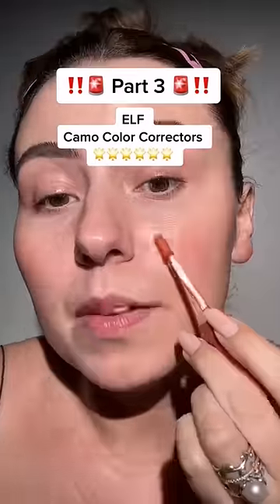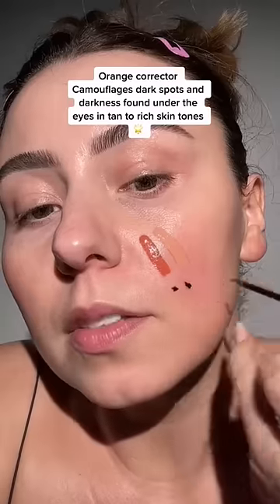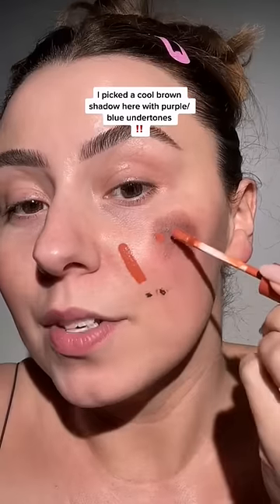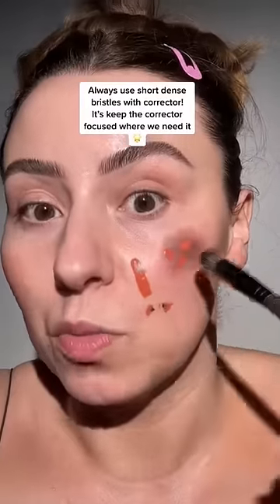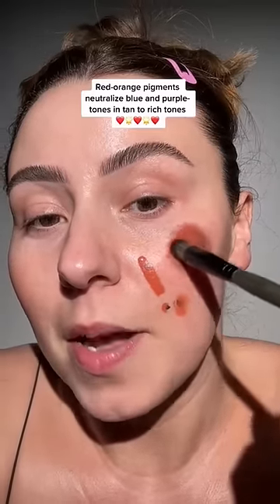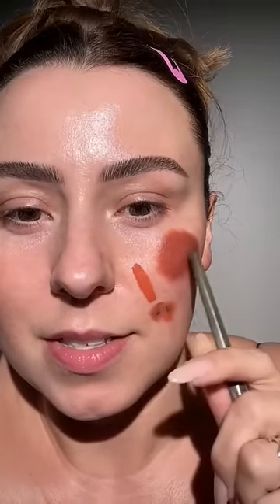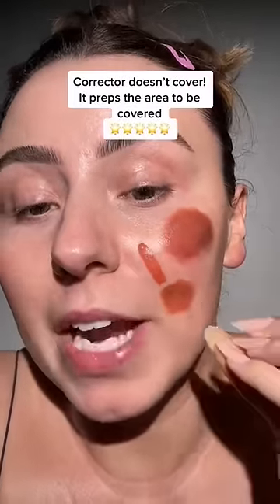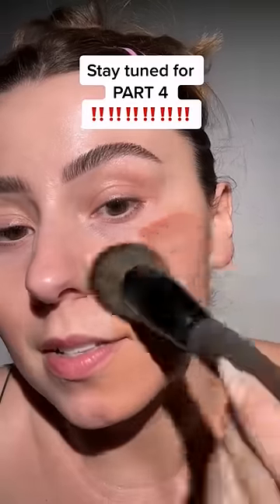SAVE THIS and Stay tuned for part 4 ‼️@elfyeah 🌟